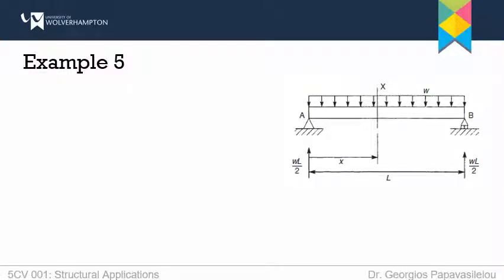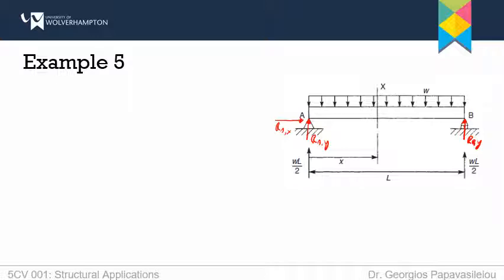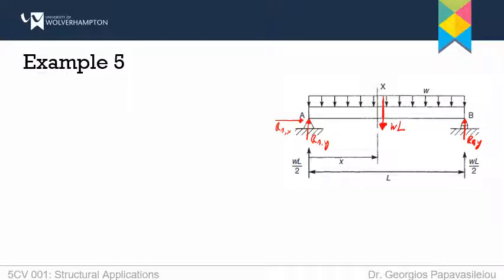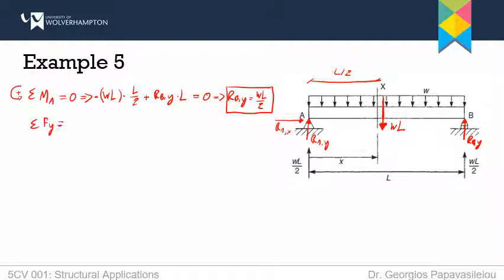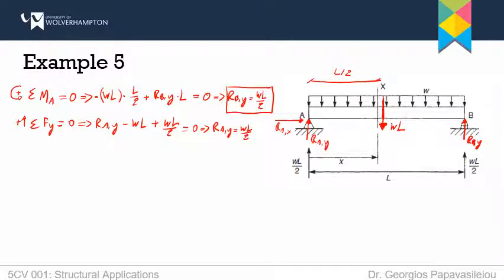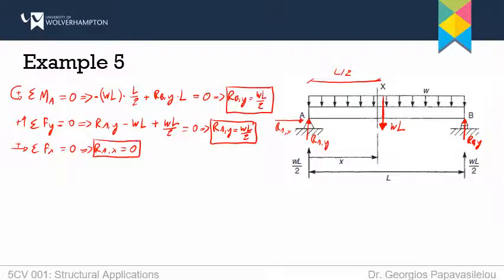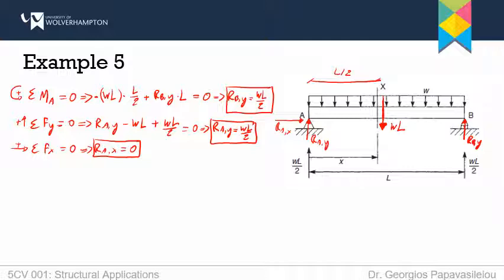07 Structural Applications Week 3 Worked Example 5